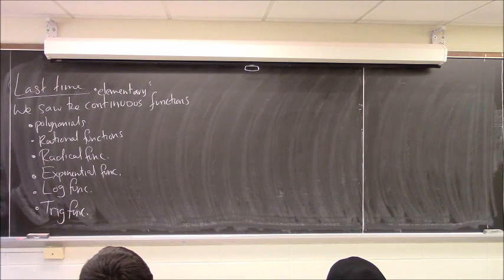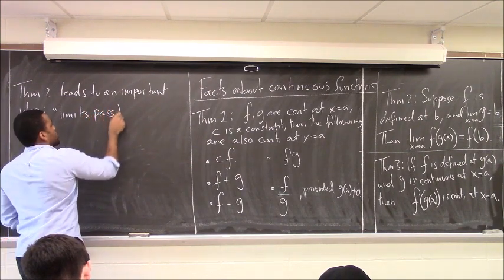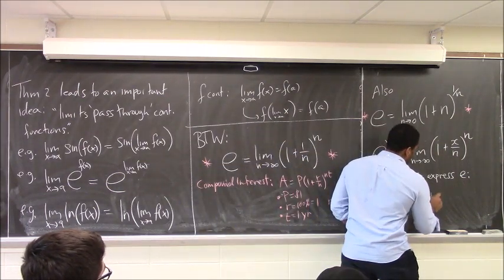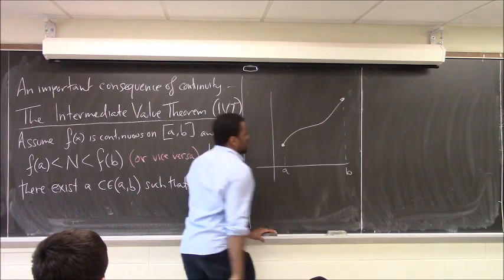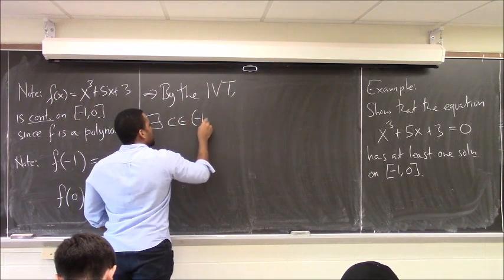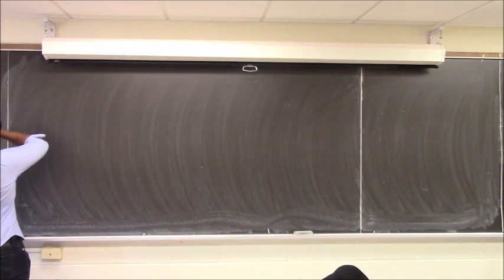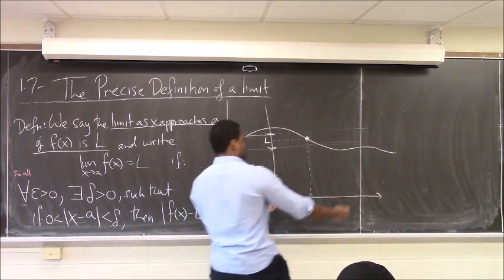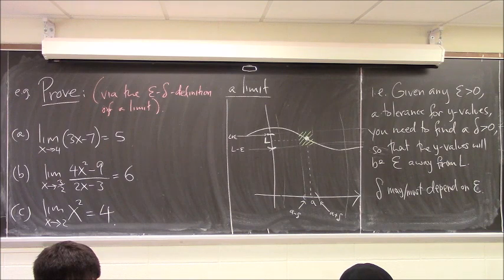Math 1206-R04 Lecture 9 - Continuous functions, Intermediate Value Theorem, and the precise Limit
Starting at 4:48, when stating theorems 2 and 3, I meant to write "f is continuous" in these statements, NOT, "f is defined..."